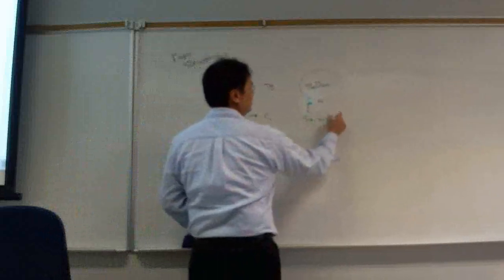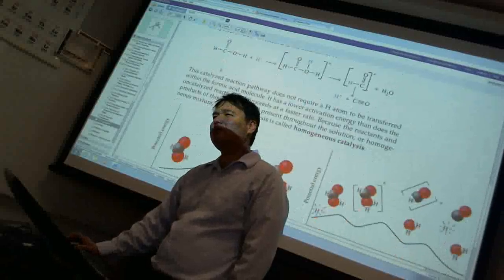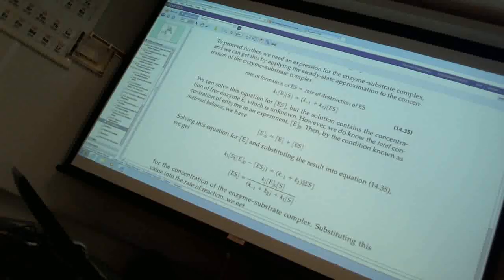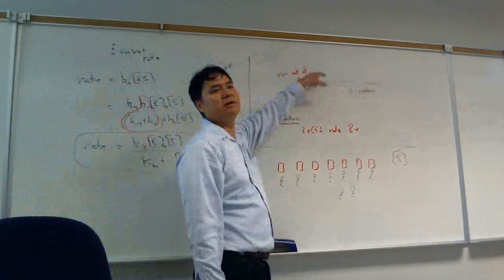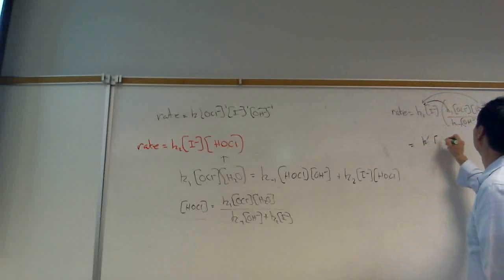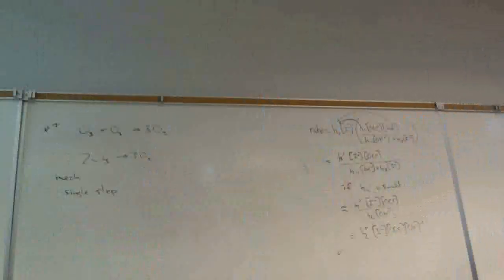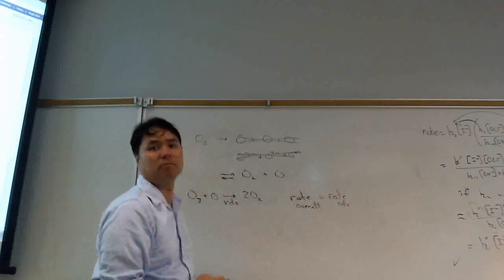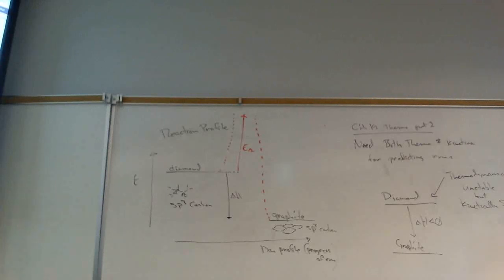Chem 1B AM 04012015